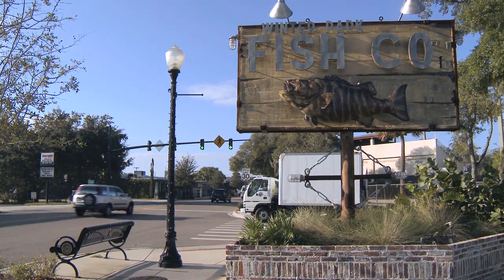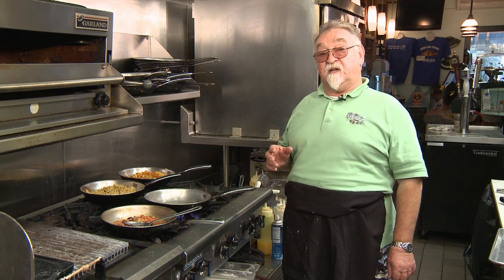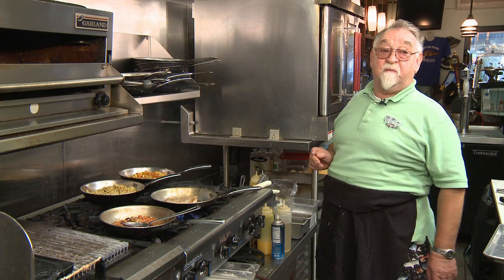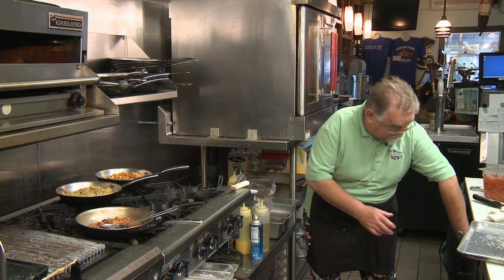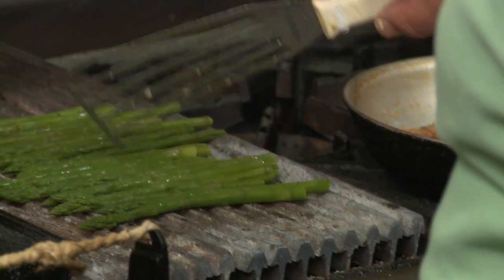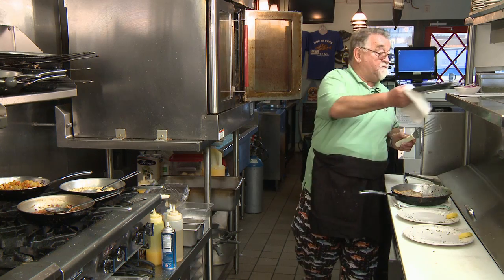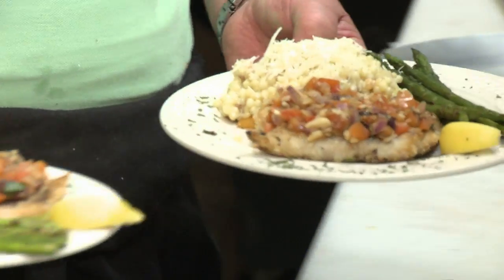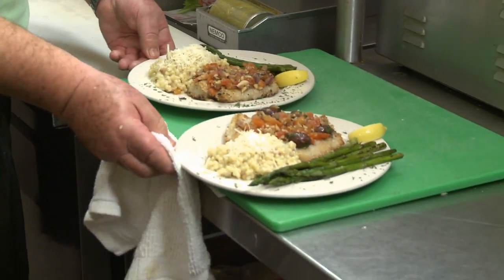Signature Chefs of Orlando 55 - Key West Lane Snapper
Chef George Vogelbacher of the Winter Park Fish Company prepares Key West Lane Snapper, topped off with a Potato Crust and Puttanesca Sauce. Check out Winter Park Fish Company.